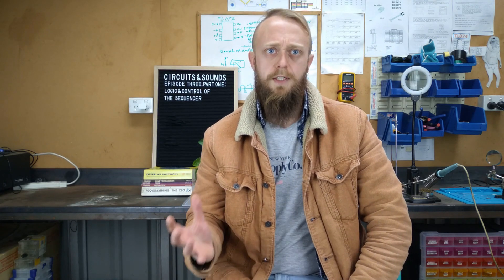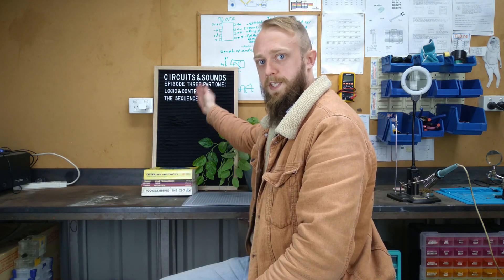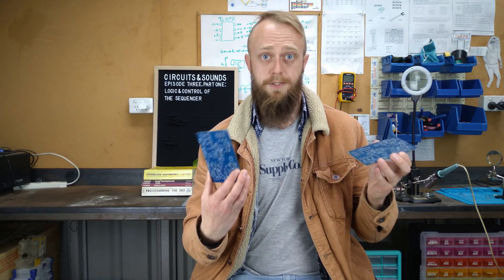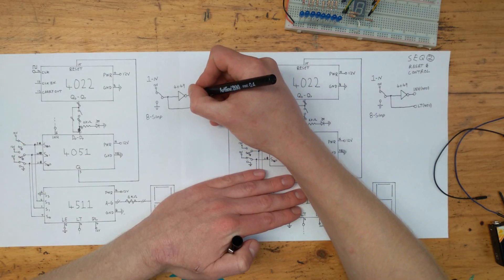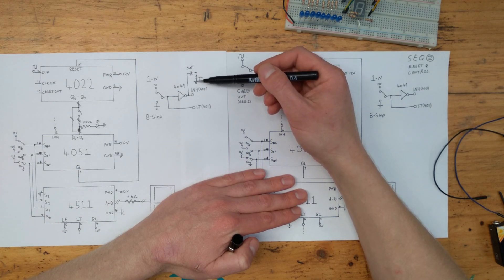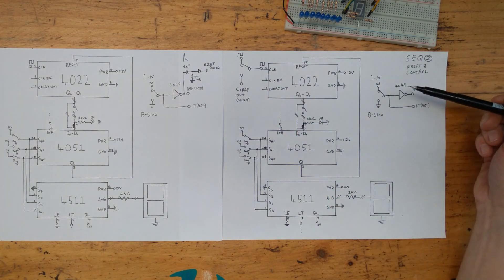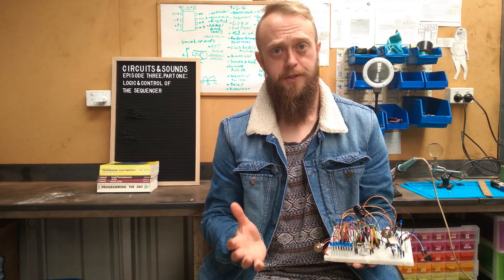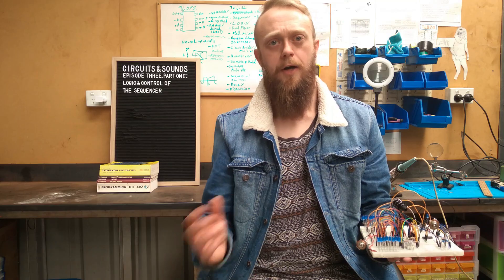Logic & Control Of The 8-Step CMOS Sequencer (A DIY Tutorial On Making A Better Baby 8 Sequencer)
In this video we'll be starting to build up the first digital logic & control elements of an 8-step sequencer - you can even follow alongside me and build one yourself!

In our first part of episode three, we take a look at how we can use the 4022, 4081 & 4511 IC's to create our 8-step sequencer with selective step capabilities (And a neat 7-segment display to show many steps are in the sequence!).

We build up the different digital elements piece by piece and learn how it all works along the way, creating some fun control over the sequencers capabilities!

Join me next time where we'll start to build up the analogue elements and start making some noise & melody!

Follow me on the gram @ for behind the scenes views!